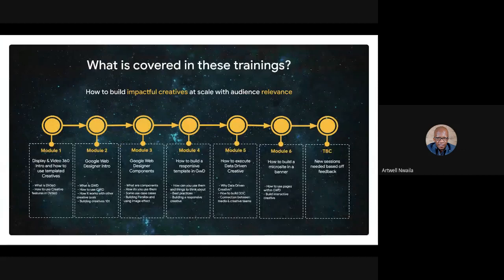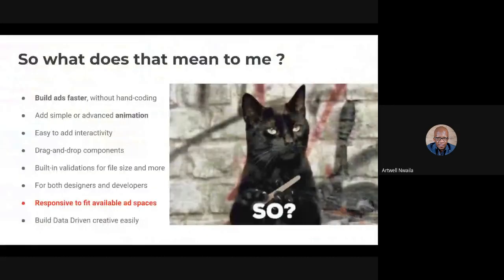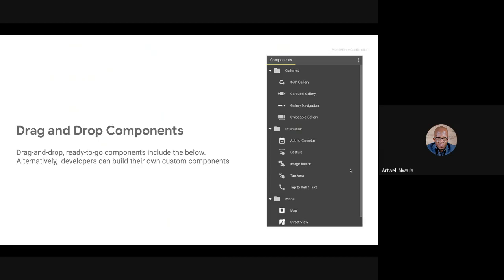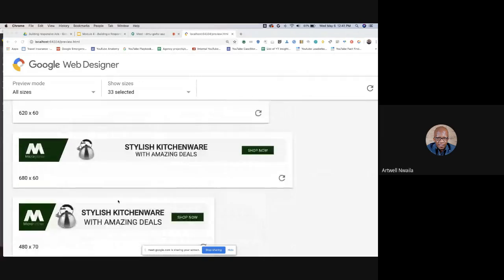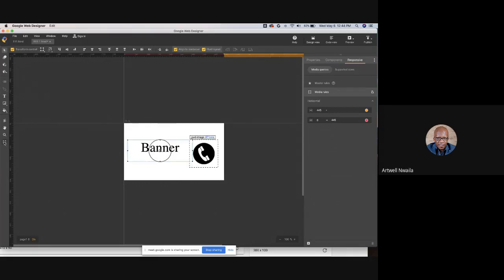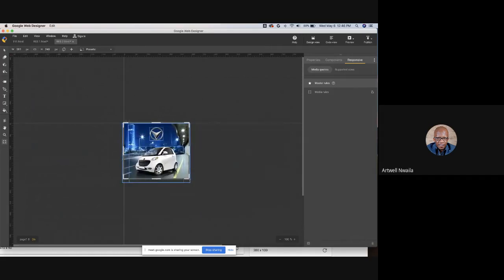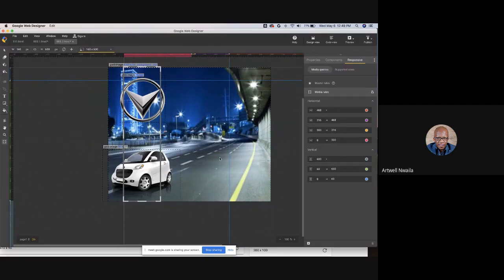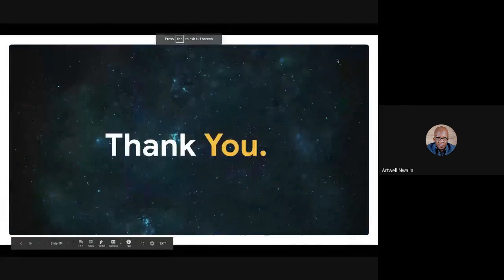Module 4 Building Responsive ads in GwD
In Module 4 we will look at how to build responsive ads in google Web designer

Hosted by Artwell Nwaila, Head of Creative ZA @ Google